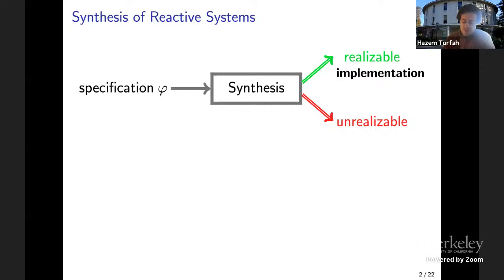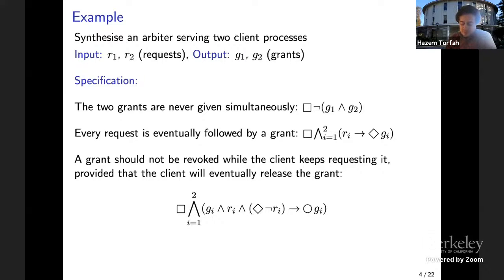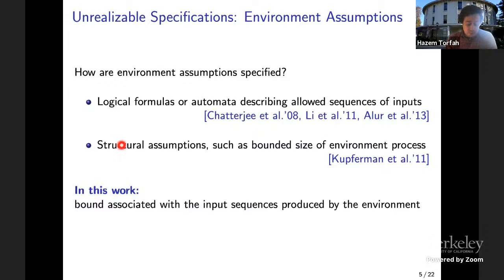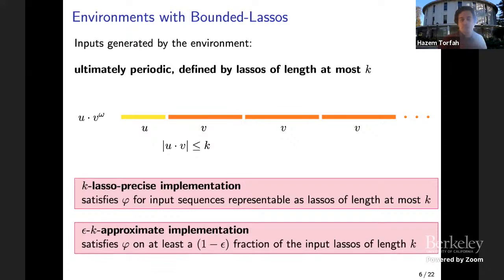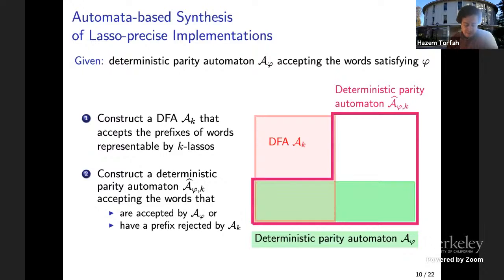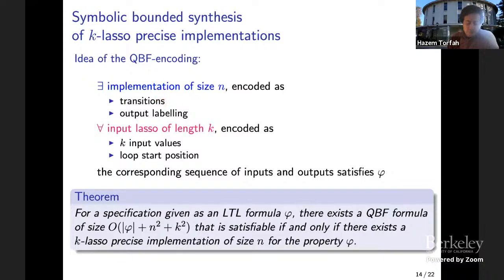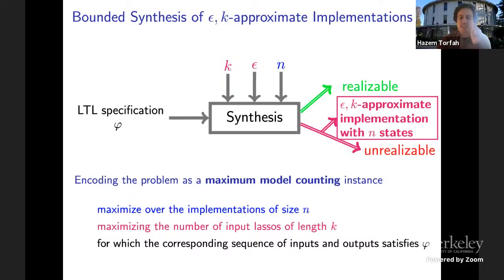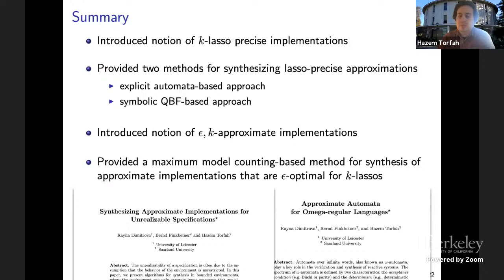Synthesizing Approximate Implementations for Reactive Systems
Hazem Torfah (UC Berkeley)